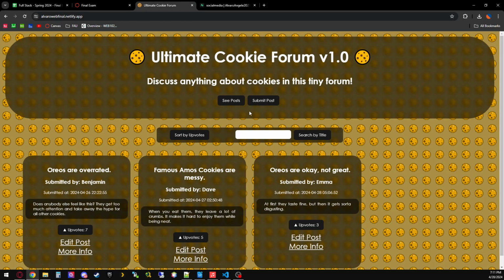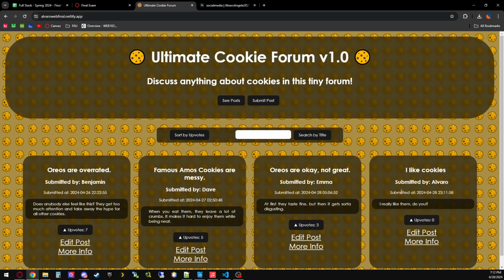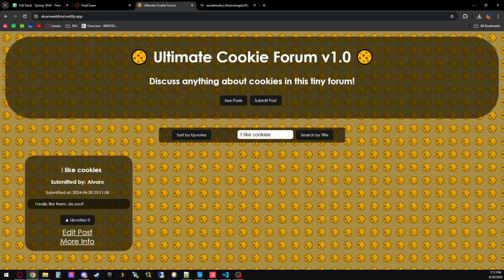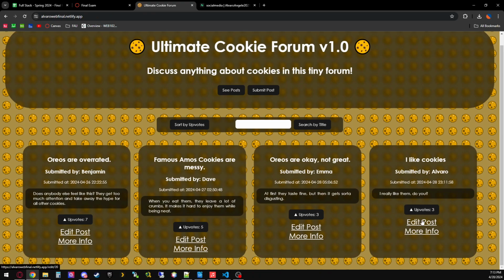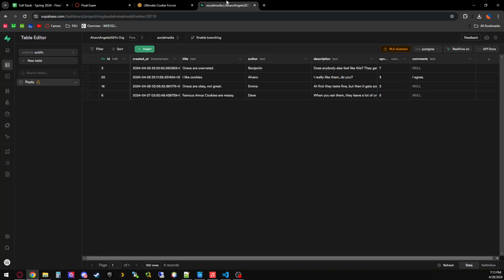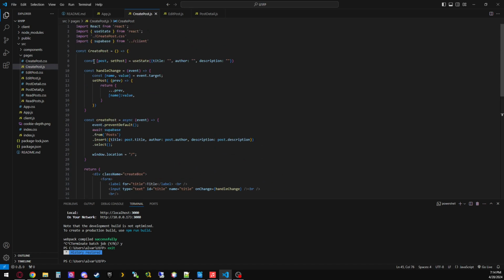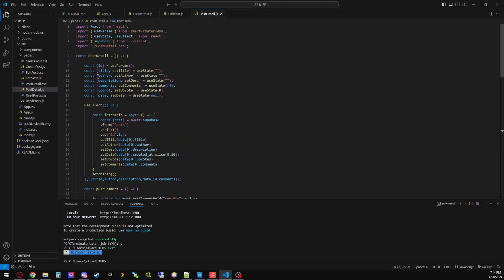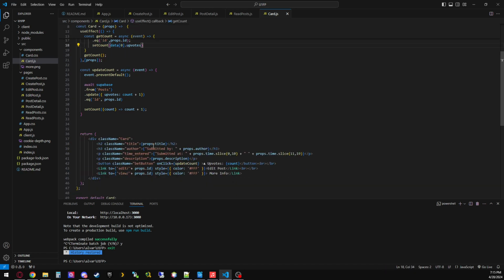FAU Full Stack Web Development Final: Alvaro Angeles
This is my final project for the Full Stack Web Dev FAU course of spring 2024.